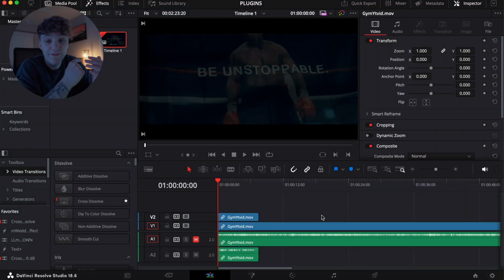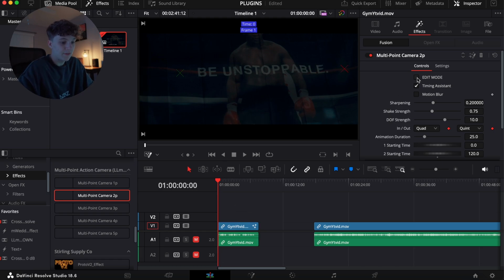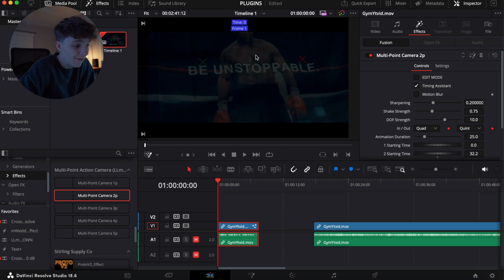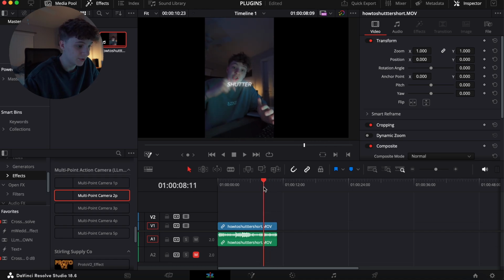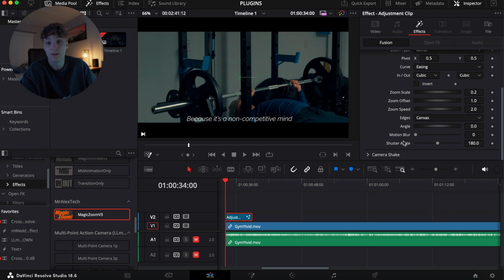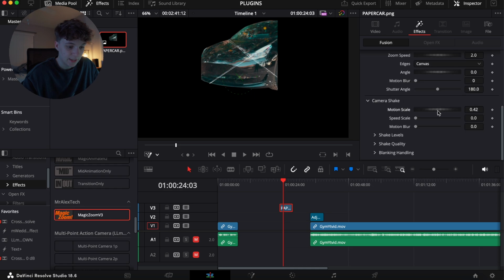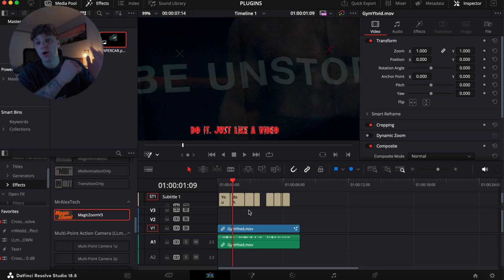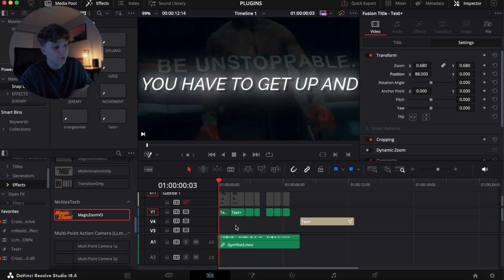The BEST PLUGINS For DaVinci Resolve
In this video we go over the BEST PLUGINS For DaVinci Resolve and more in-depth on how they work !!!

Comment " PLUGIN " if you see this 😳